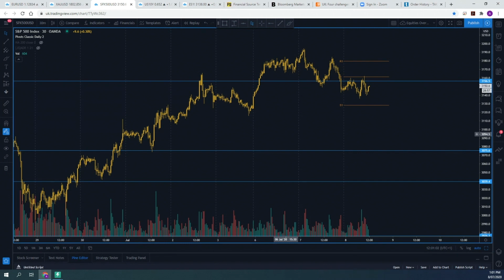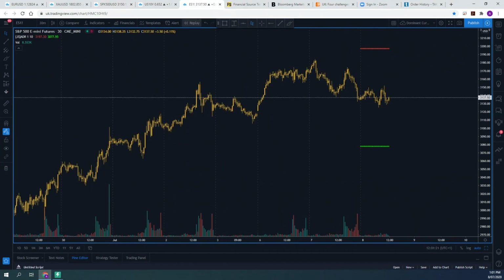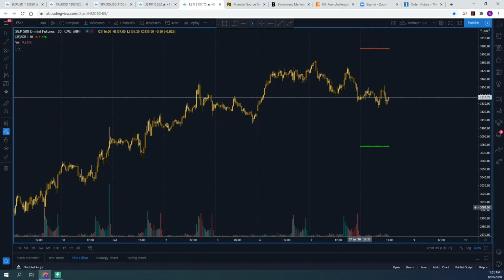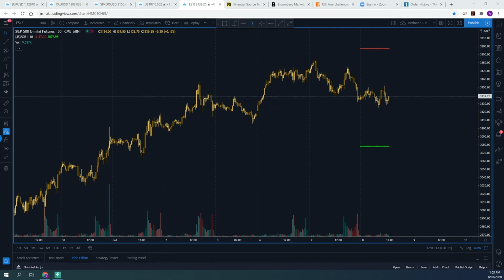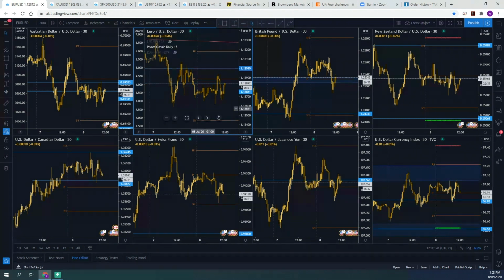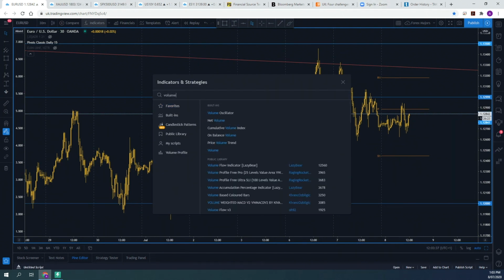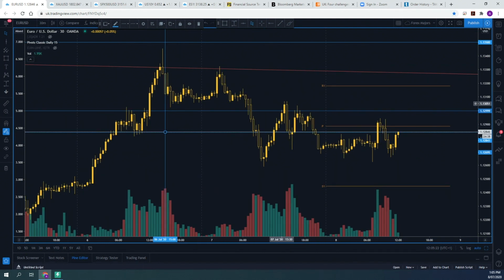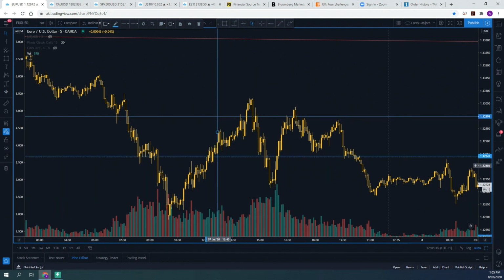How To Use Volume In Your Trading